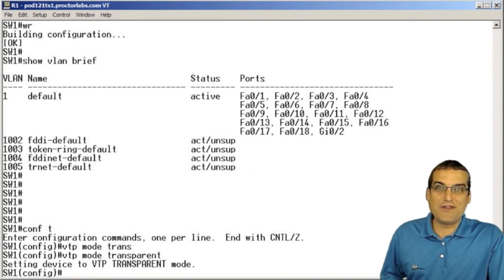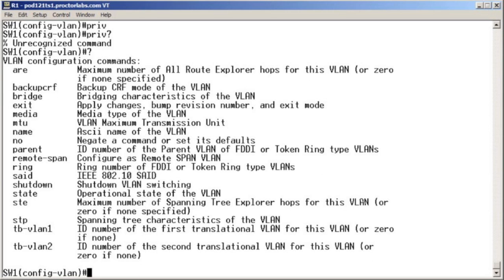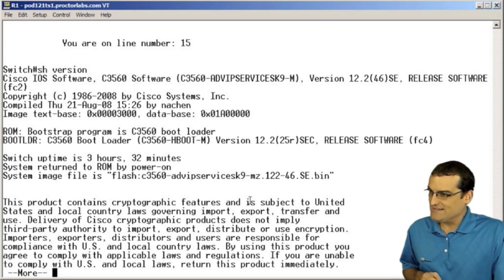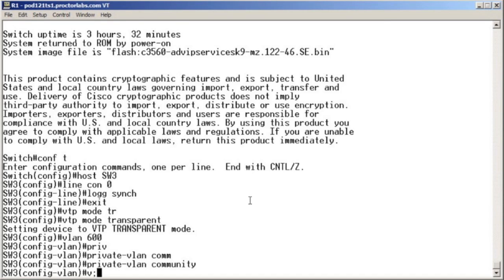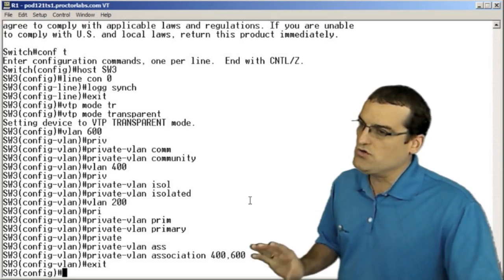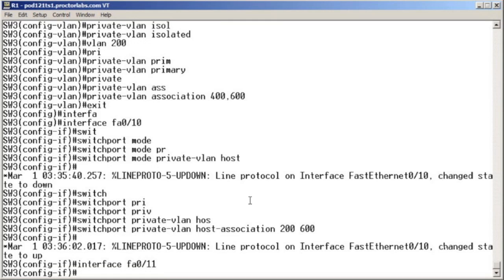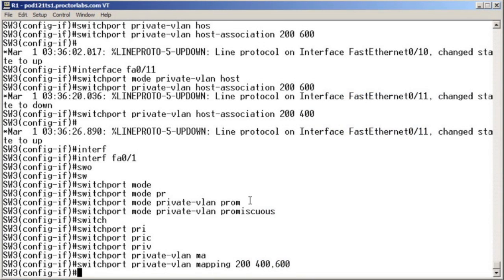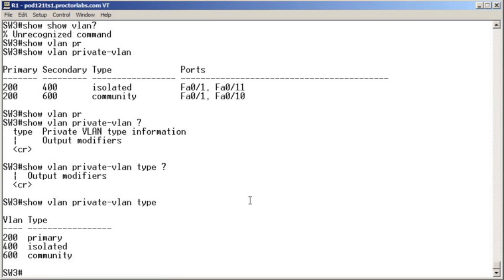Private VLAN Syntax Review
In this 11 minute Quick-Tip session from StormWind, Cisco VIP instructor Anthony Sequiera will walk you through the daunting syntax of Private VLANs. This easy how-to session is an example of the real-world, online HD certification training done at StormWind.com.